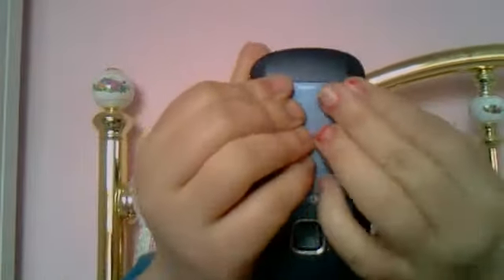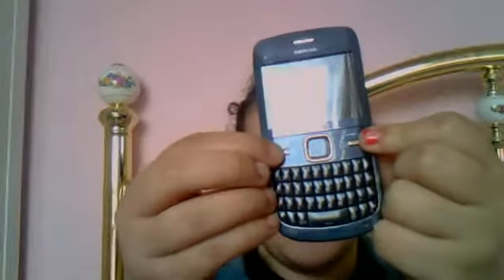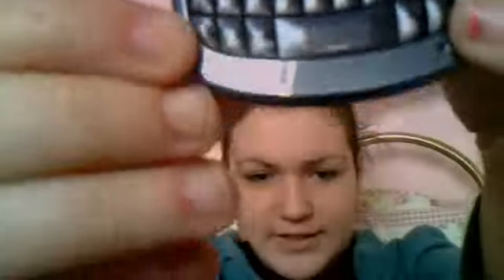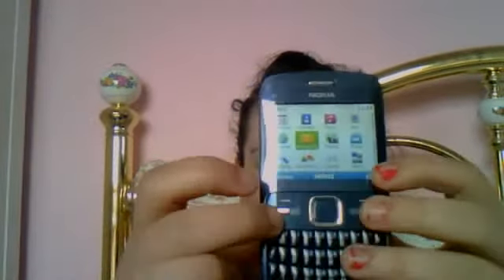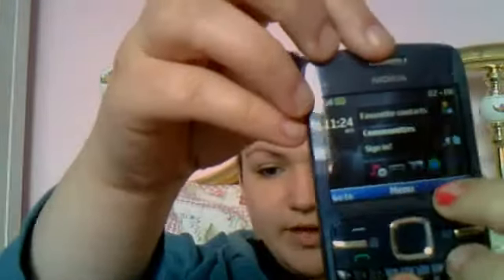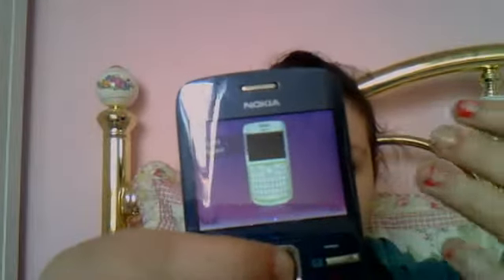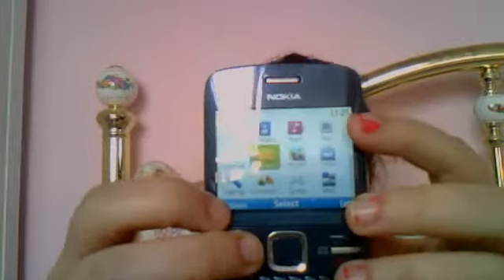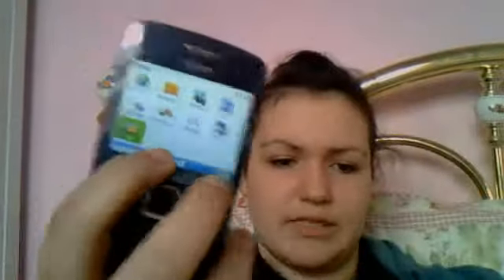Nokia C3 Review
MyMakeupluver's webcam video  6 May 2011 03:21 (PDT)